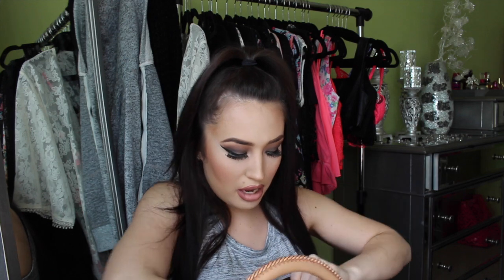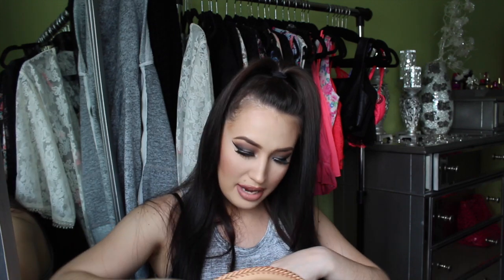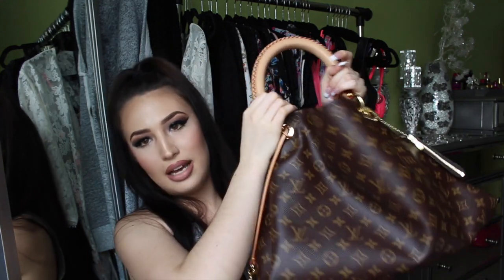What's In My Purse ? Louis Vuitton Artsy | ForeignnBarbie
♡♡♡♡♡♡♡♡♡♡♡♡♡ My Links ♡♡♡♡♡♡♡♡♡♡♡♡♡♡